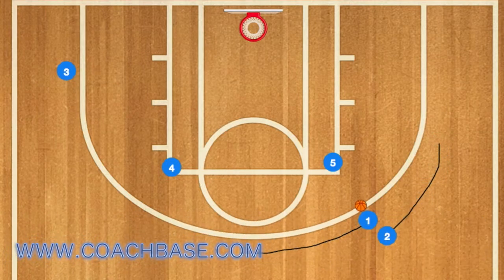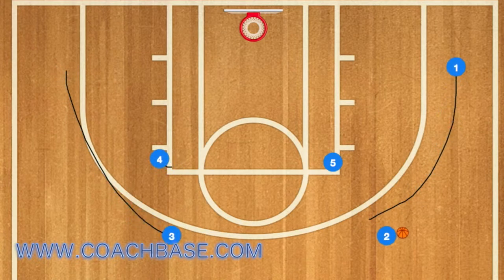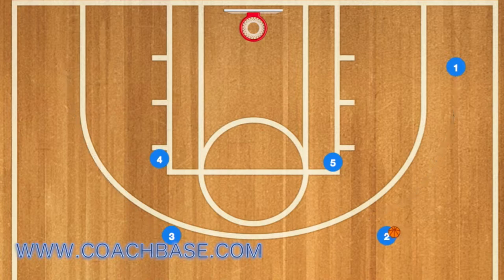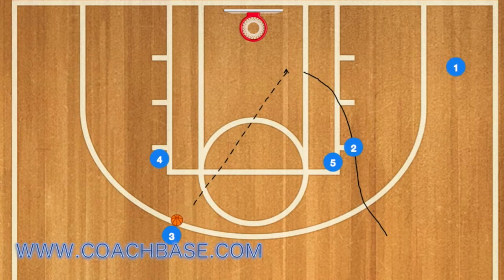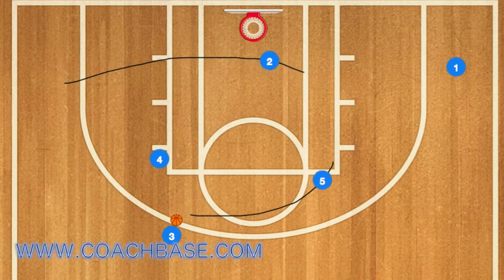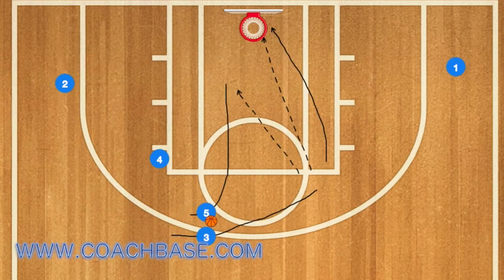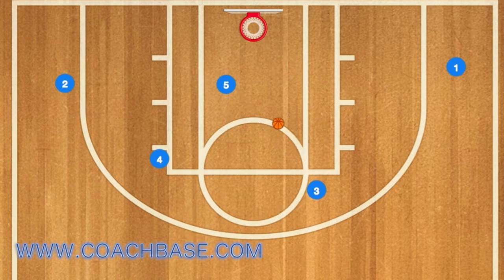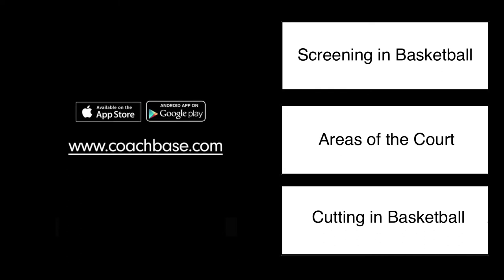Michigan State Chest Basketball Play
Michigan State made it pretty far in marchmadness this year so lets celebrate this feat and check out this play that they used which you can use with your team.